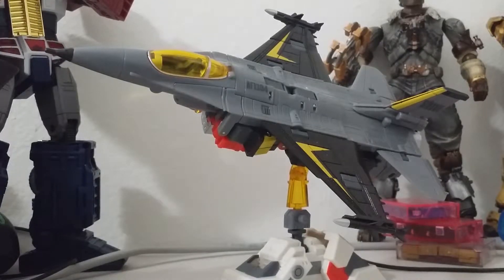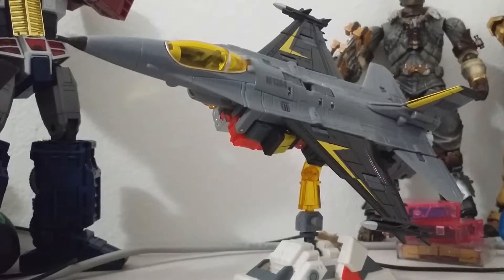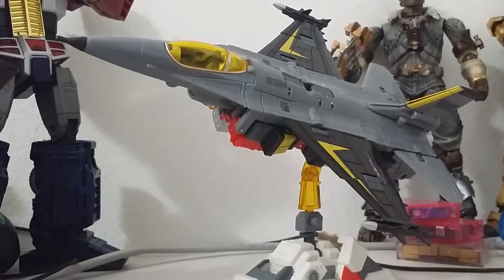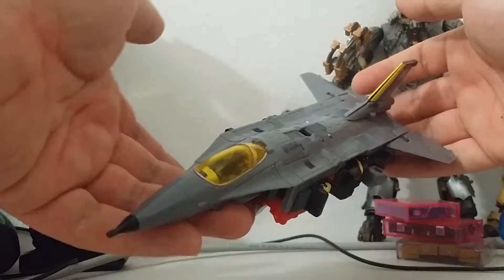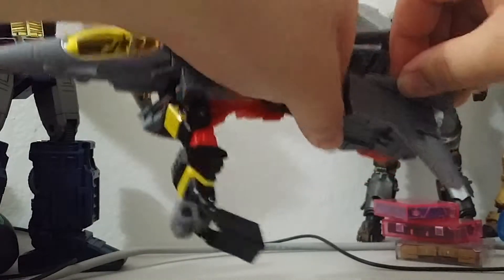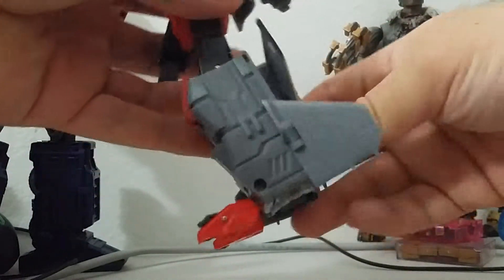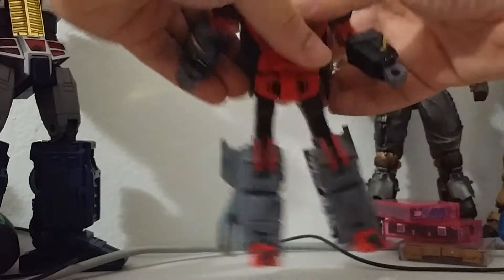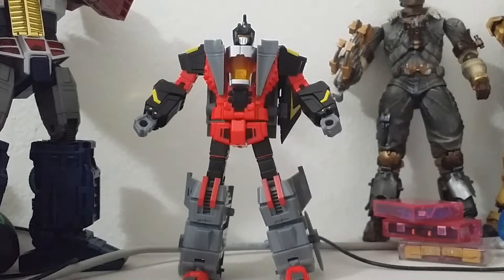TFC F-16 Falcon Uranos MSL Review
Last limb